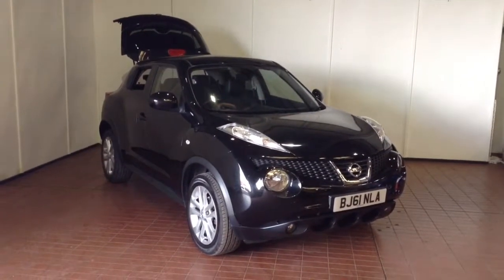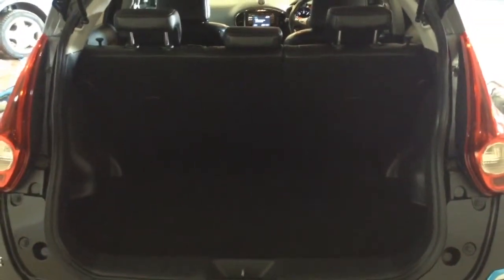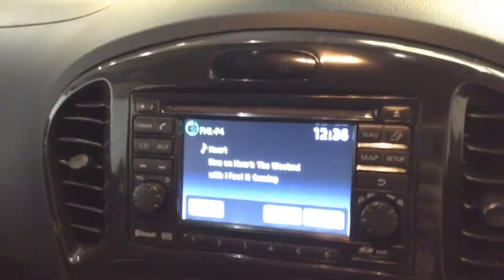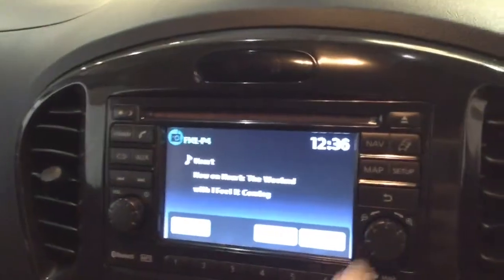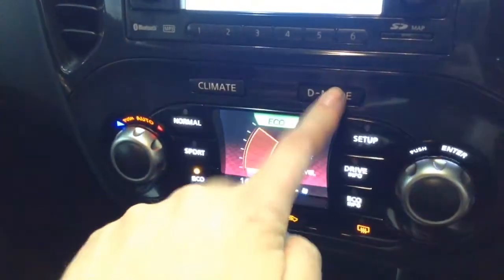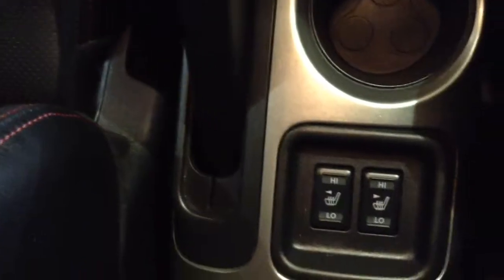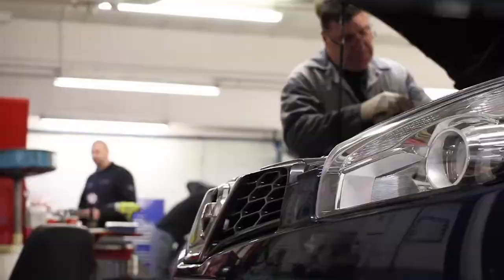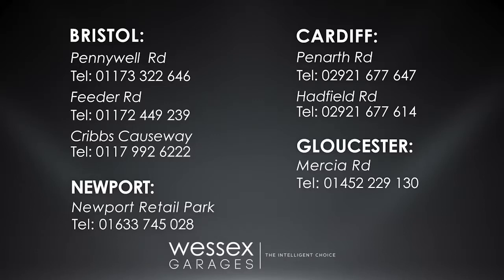Wessex Garages Newport, Used Nissan Juke 1.5 DCI Tekna, Diesel, Manual, BJ61NLA